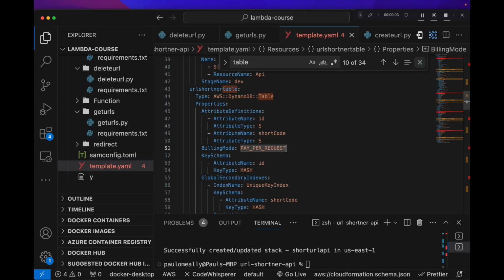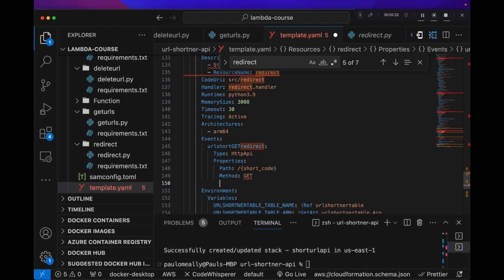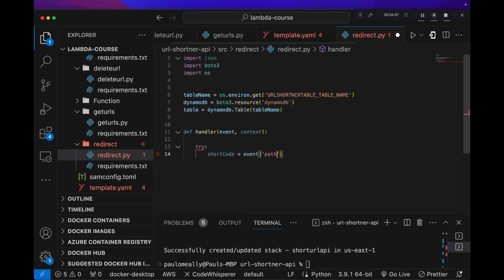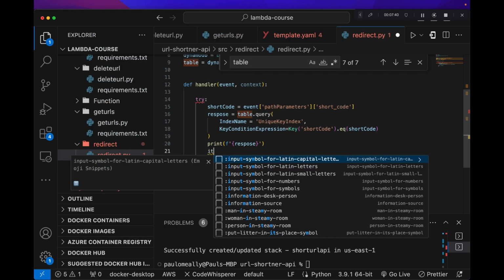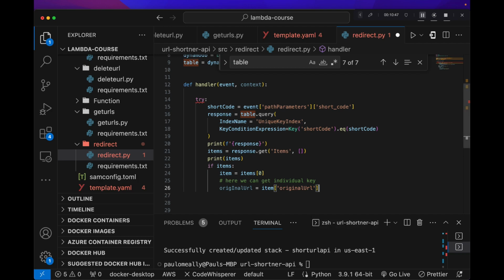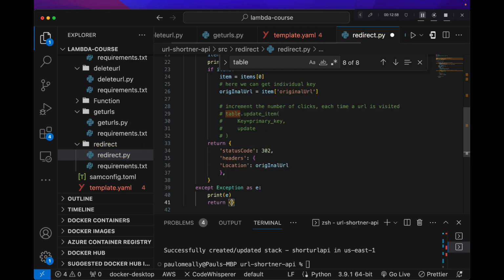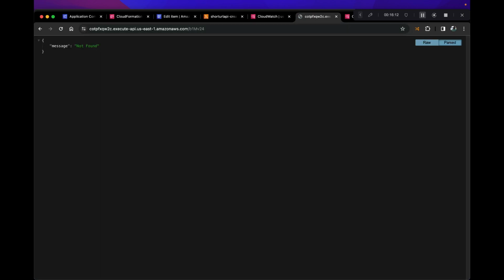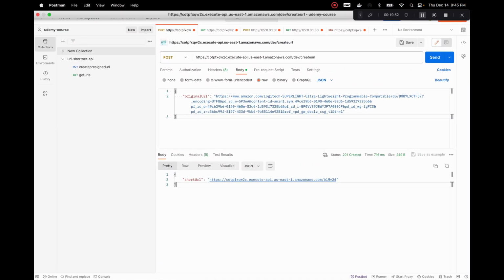13 - Redirect Lambda and API Route Complete